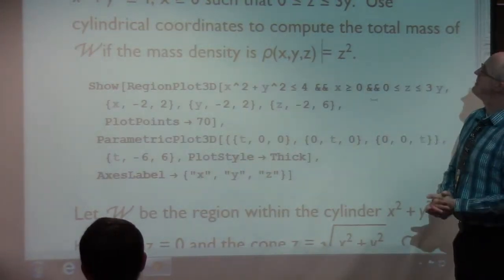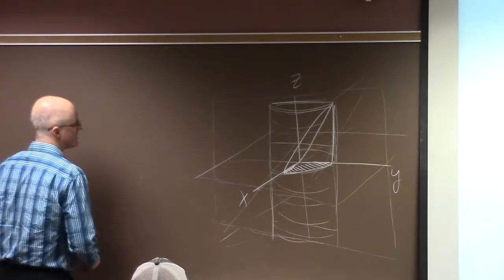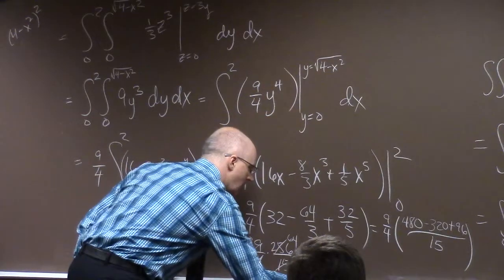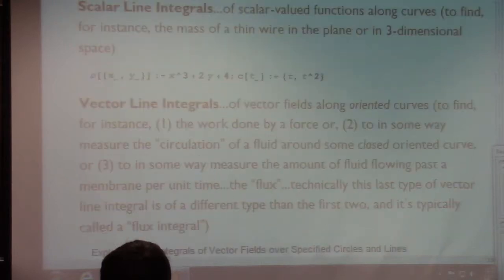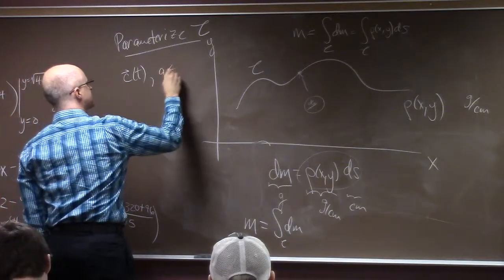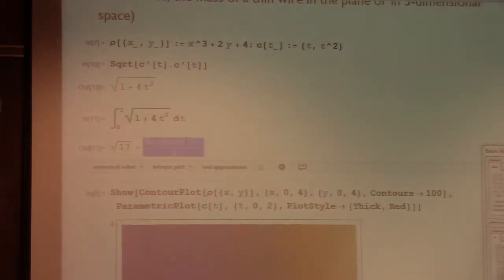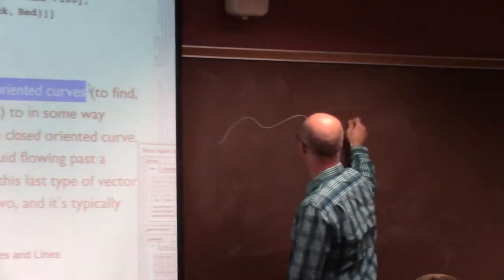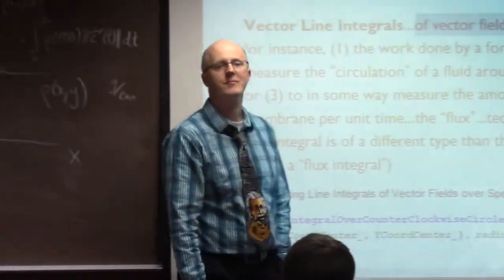Multi Calc Class #34, Triple Integral Calculation (in Rect & Cylindrical Coords), Line Integrals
Find the mass of a solid using a triple integral in both rectangular and cylindrical coordinates. Find the mass of a thin wire using a scalar line integral. Introduction to the idea of a vector line integral (of a vector field).